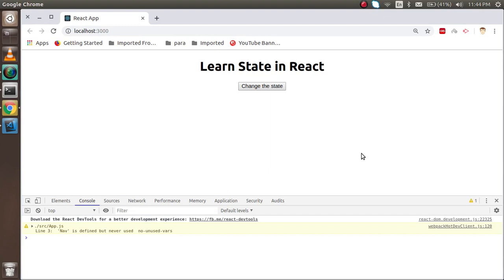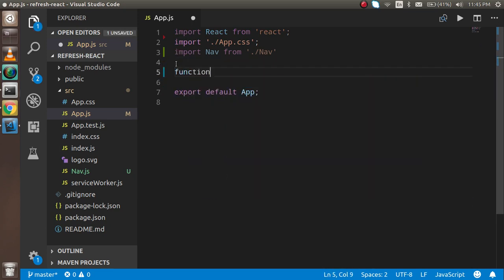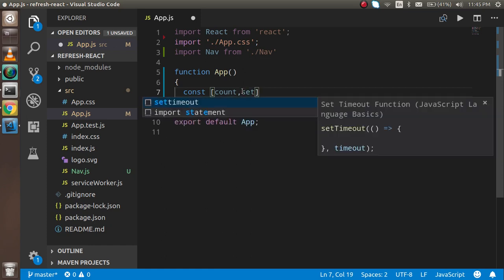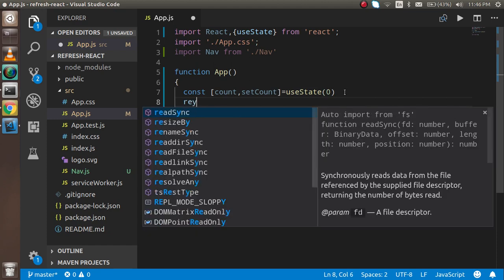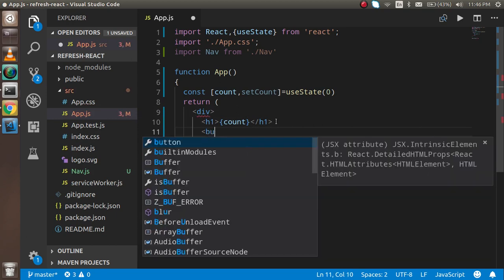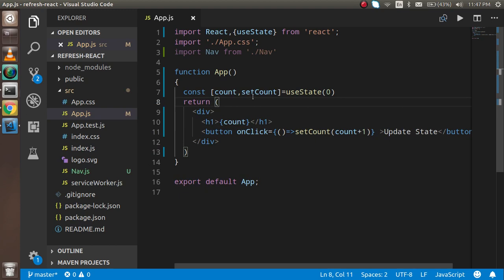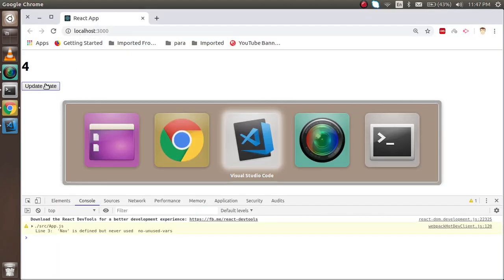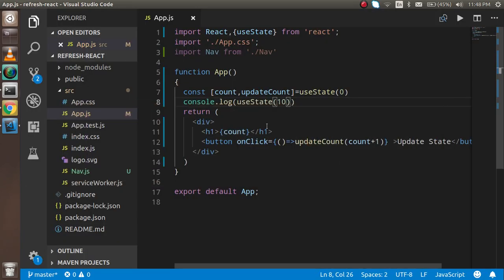Reactjs 16 tutorial #5 use state in function component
in this latest react js 16 version  tutorial  we learn how to use state with function component  with code example. anil sidhu